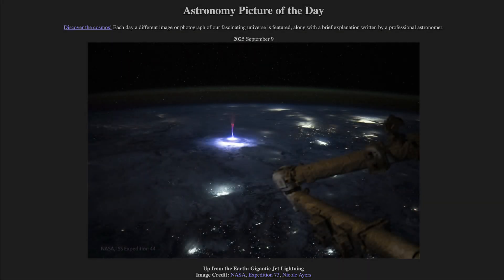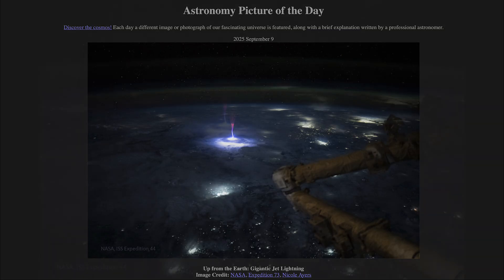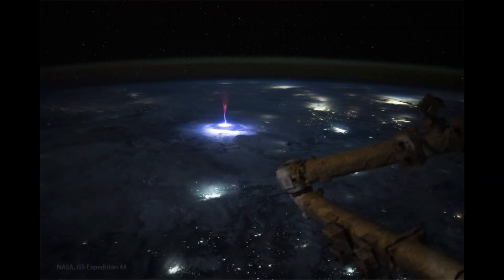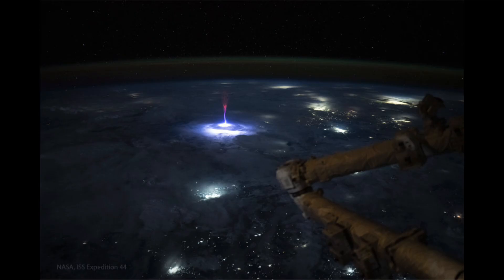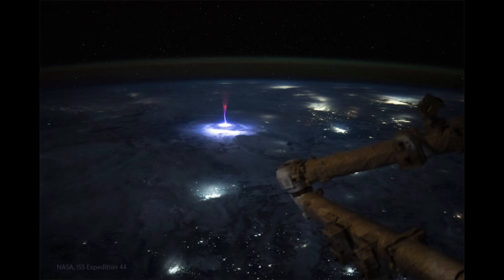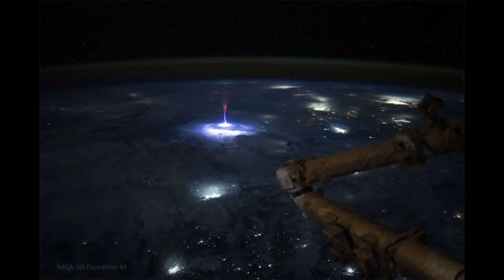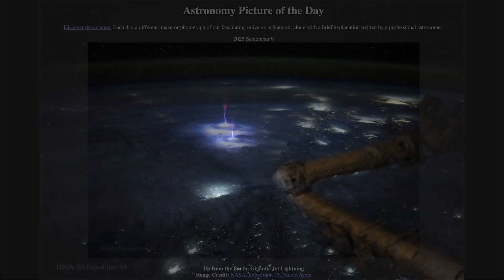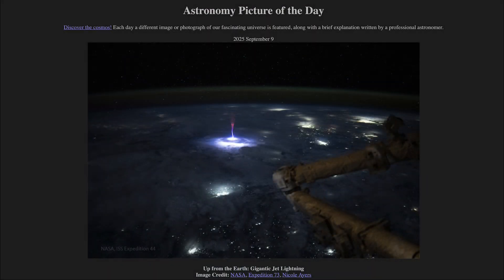2025 September 09 - Up from the Earth: Gigantic Jet Lightning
In today's image, we see an image of gigantic jet lightning on Earth as imaged from the International Space Station.